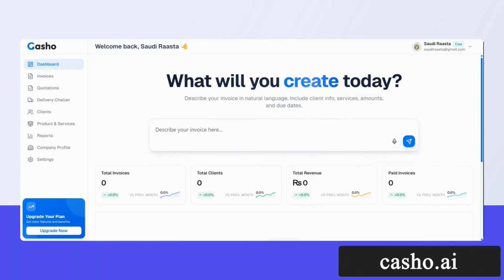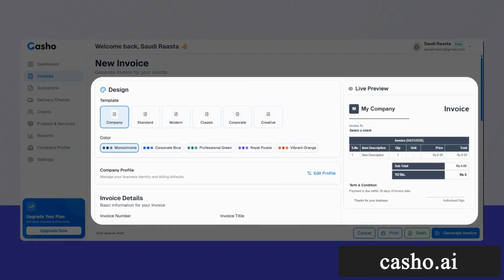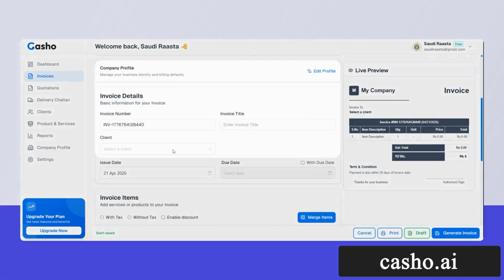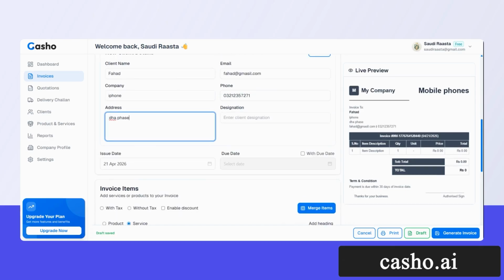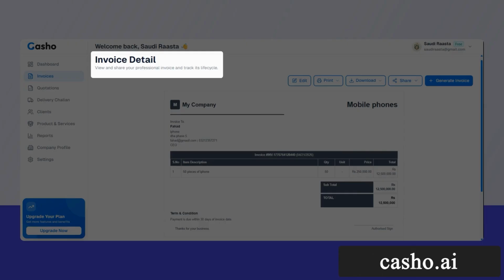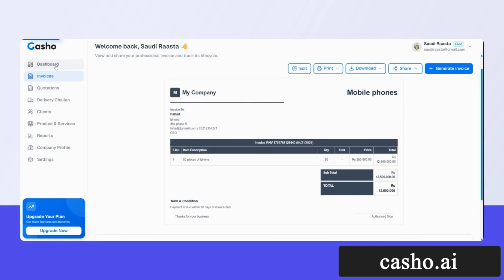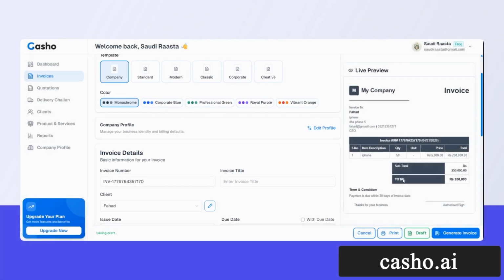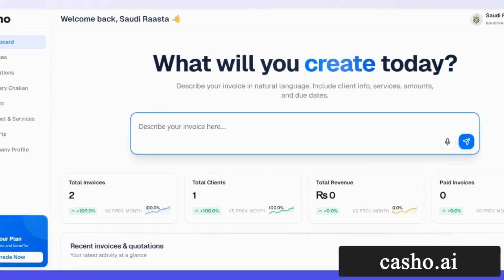How to Create Invoices in Seconds (Not Minutes)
Manual invoicing vs prompt invoicing.
Same task… but a huge difference in time and effort.
Why spend minutes when you can do it in seconds?